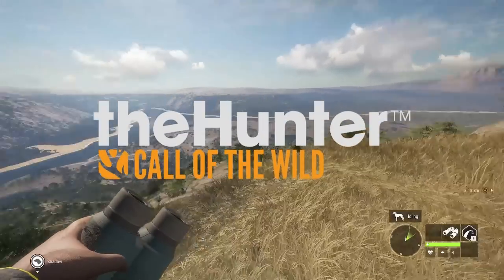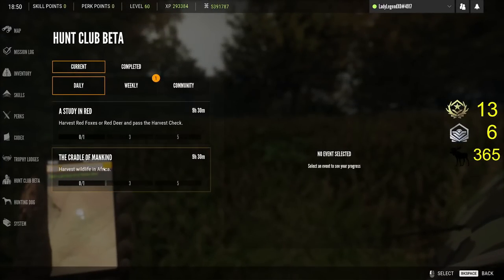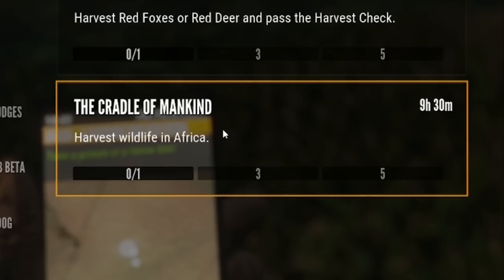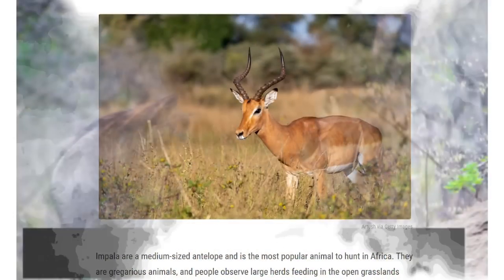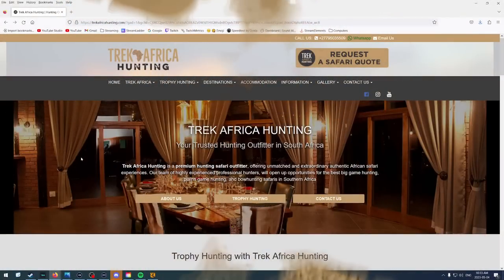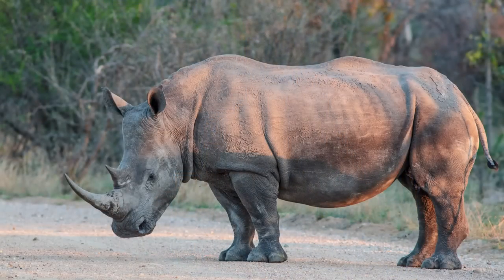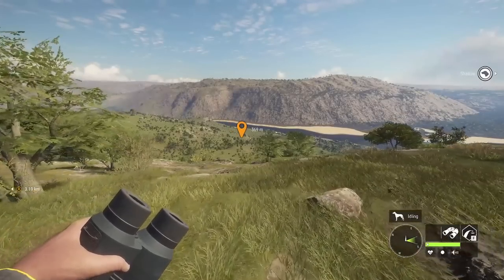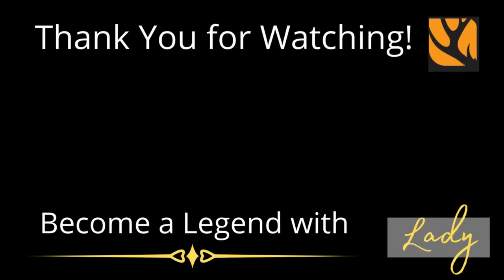NEW MAP CLUE? Could AFRICA 2.0 be Coming to Call of the Wild?!?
It's that time of year again!  In about a month's time, a new map will be coming to The Hunter Call of the Wild which means that this is the time of year when we start to hear and start looking for CLUES to what that new map might be!  In today's video, we look at a potential clue and talk about what a brand new AFRICA 2.0 Map might entail - what species it might have on it and how much hype and excitement it would bring to The Hunter Call of the Wild!